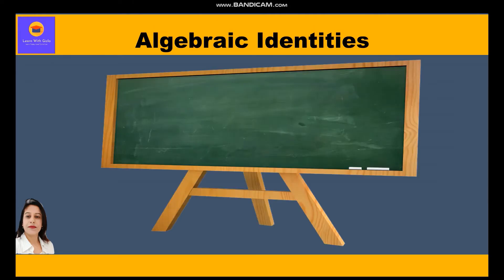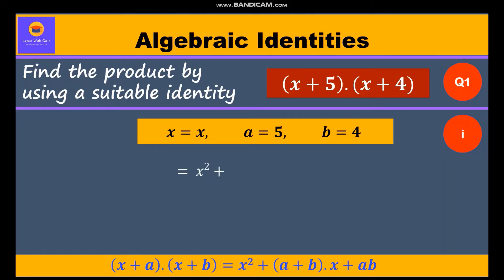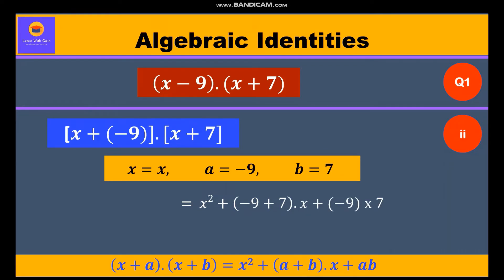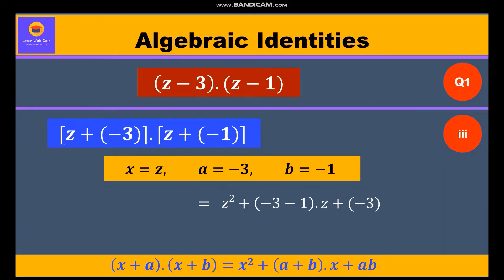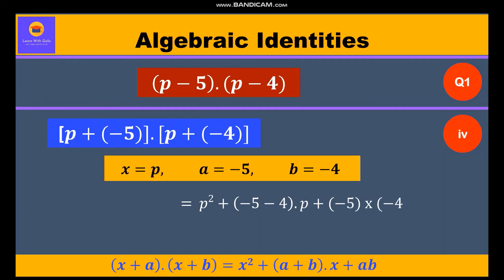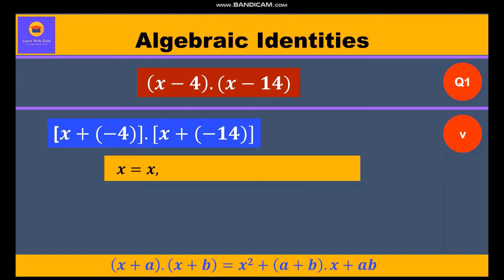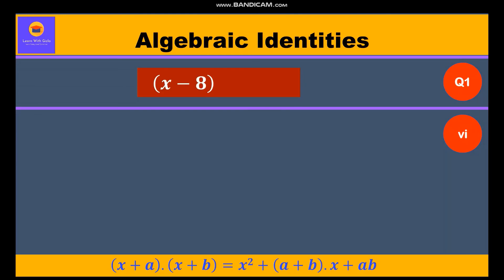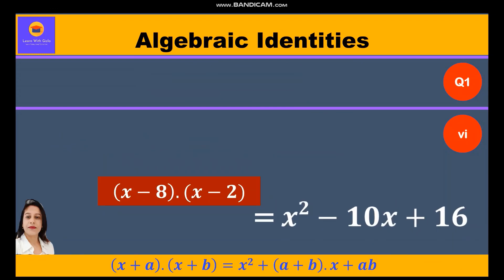DAV Math - Class 8 - Algebraic Identities - Part 6 - Identity 5 Solved Questions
CBSE Class 8 Math - Algebraic Identities - Part 6 - Identity 5 Solved Questions
DAV